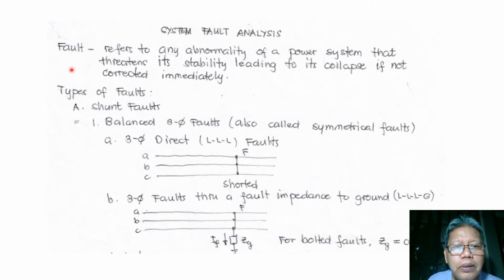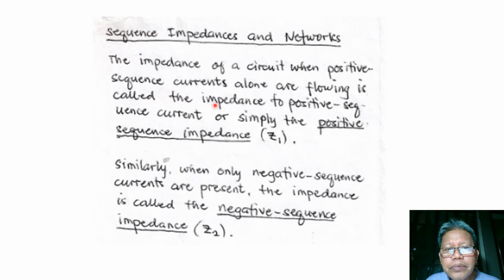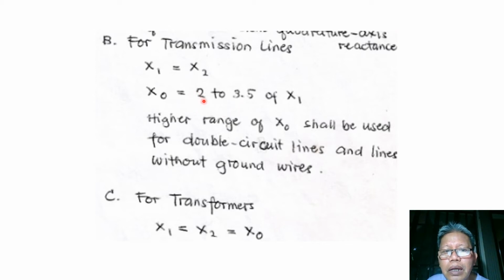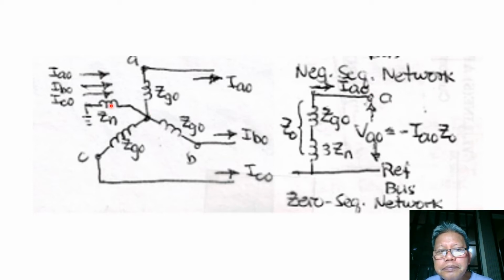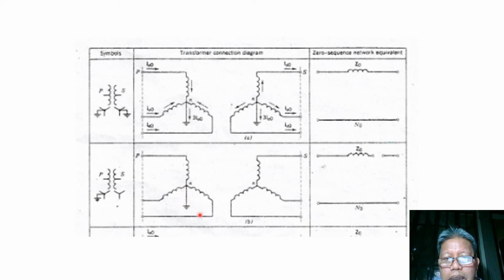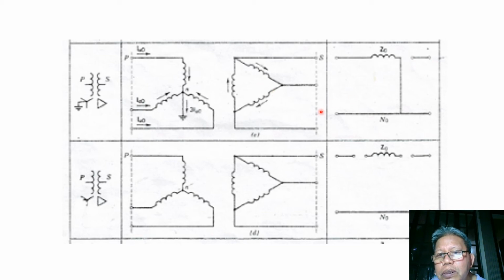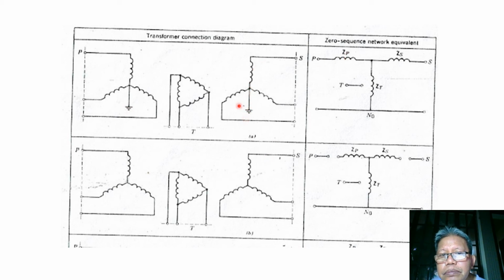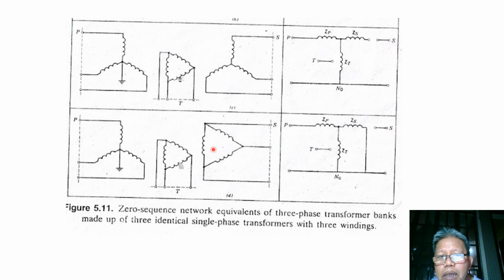Power System Analysis Lecture 7